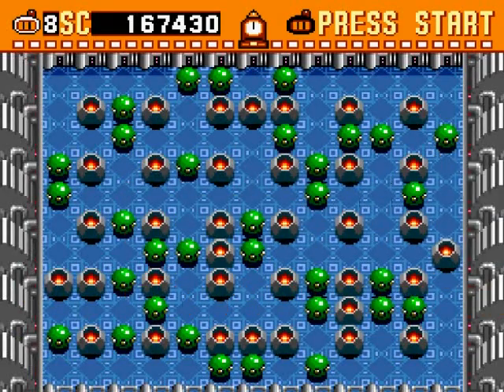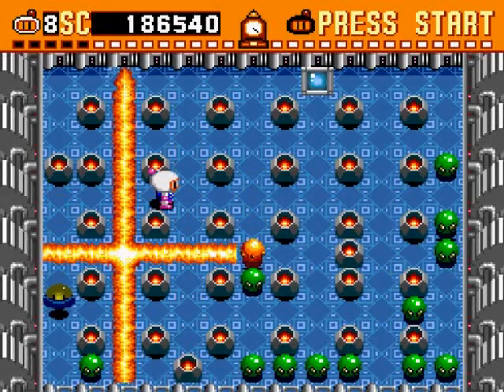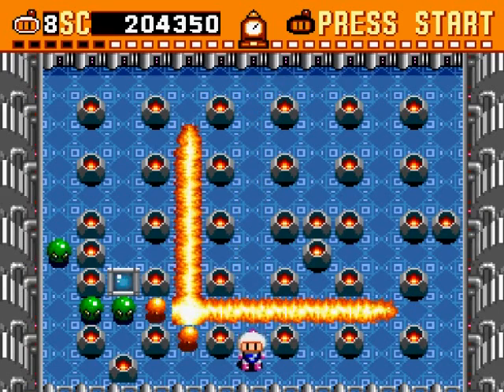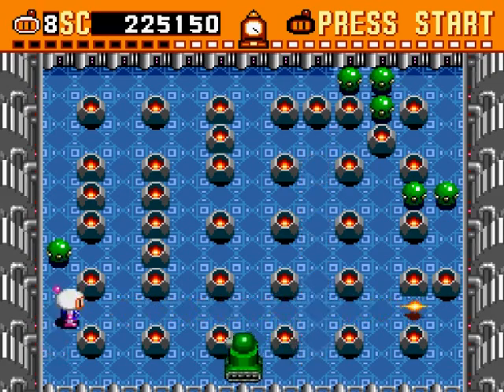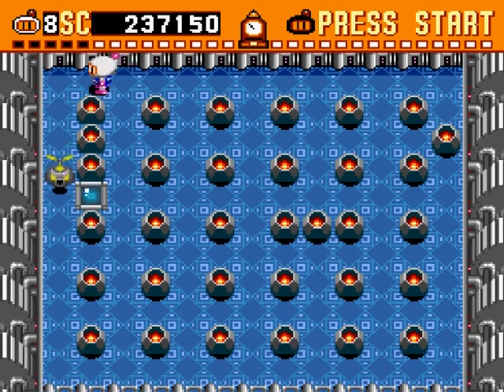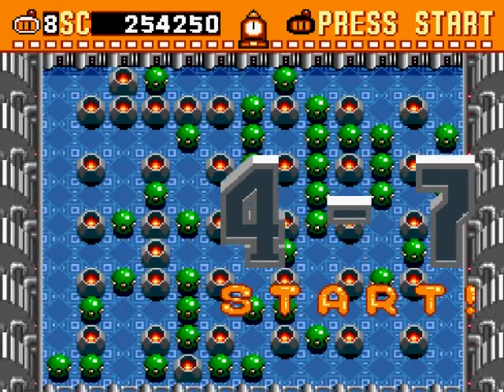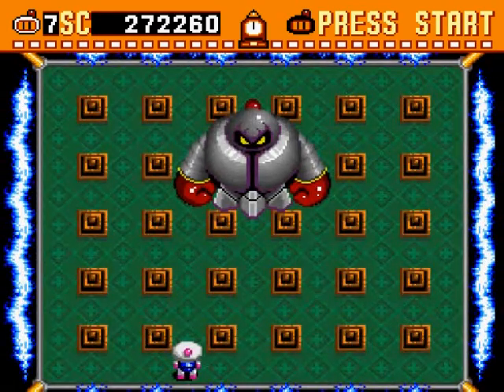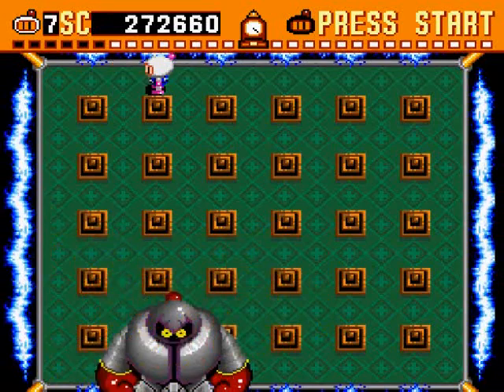Super Bomberman Walkthrough Part 4: Space Case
Yeahhhh, past walkthrough reference in the title baby!

You won't find anything in these levels to throw you off very much... aside from the boss. Some people attempt to blast that boss for infinity but nothing happens. Rightfully so because you have to aim your blasts to knock him into the electrical field around the sides. That's why the game makes random fire up powerups appear in the boss arena.

Level timestamps/ Passwords:
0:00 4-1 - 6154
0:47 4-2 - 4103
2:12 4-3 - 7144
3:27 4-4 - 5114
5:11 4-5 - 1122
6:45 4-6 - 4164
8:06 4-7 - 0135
9:04 4-8 - No password